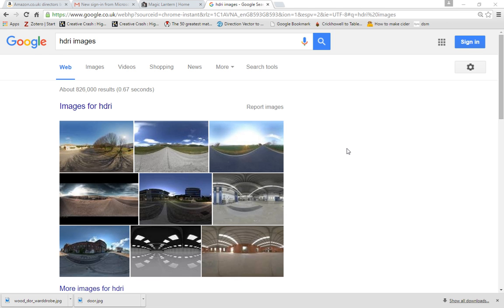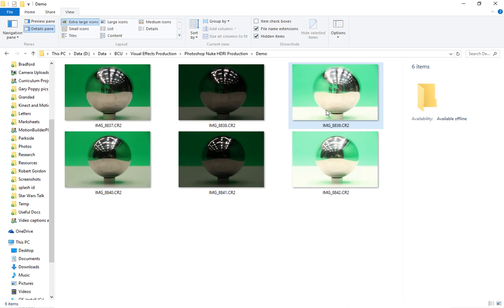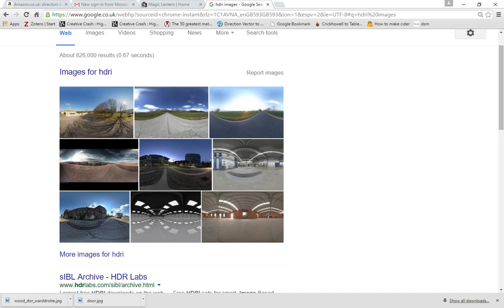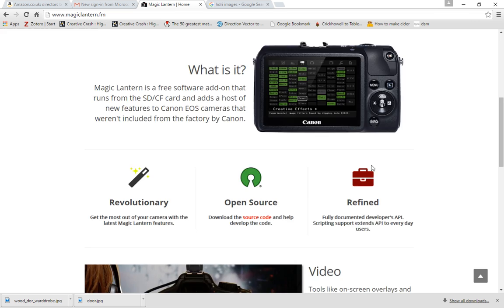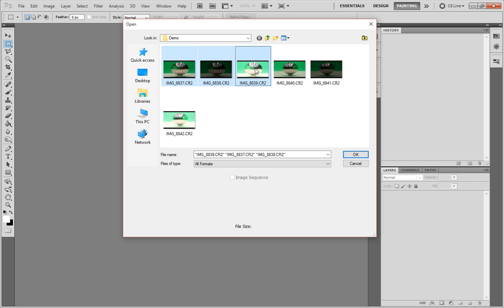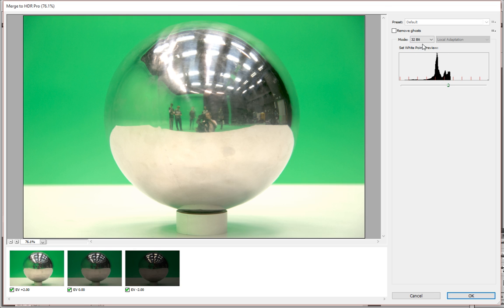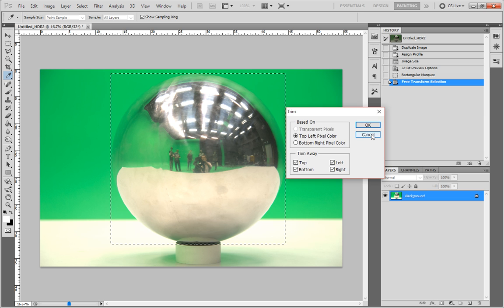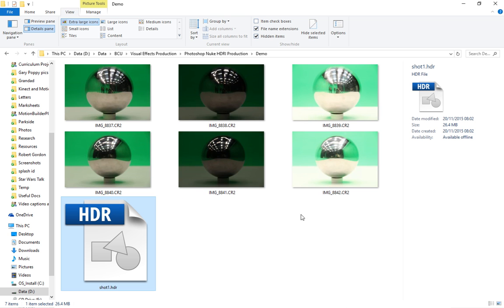Creating HDRI Probes for Image Based Lighting - Part 1 of 3 - Merging the HDRs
How to combine images taken at different exposures in Photoshop to create HDR images.

This series of videos takes you through the process of camera tracking in Nuke and compositing 3D objects.